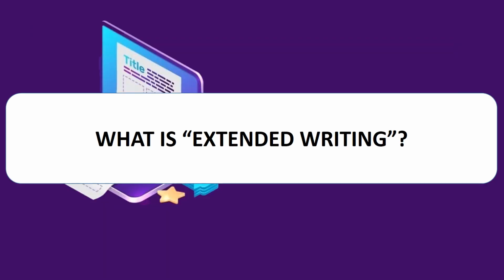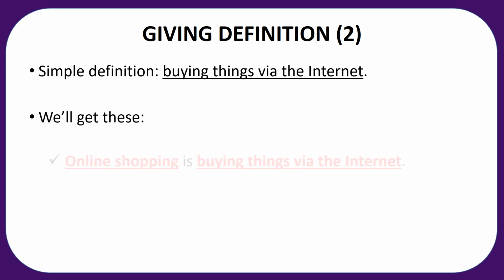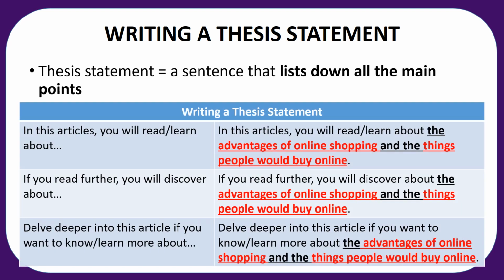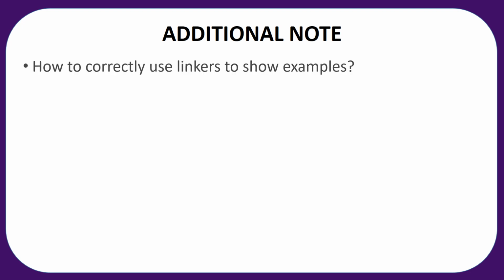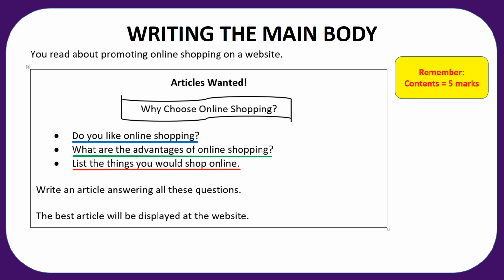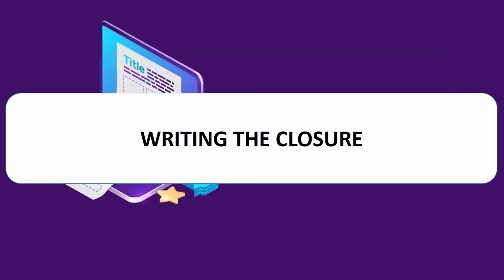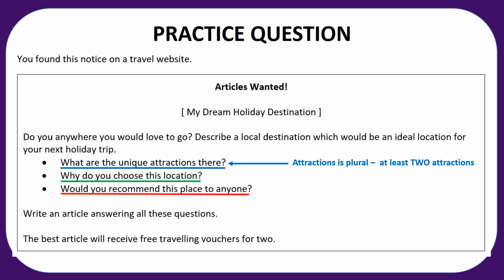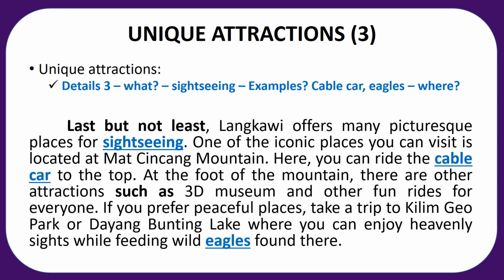[Writing Series] Chapter 4 - Part 3: Extended Writing (Article)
Hello!

Writing Series Chapter 4 is finally out!

This video will cover Article Writing which is one of the options for Part 3 of SPM 1119/2 Writing Paper.